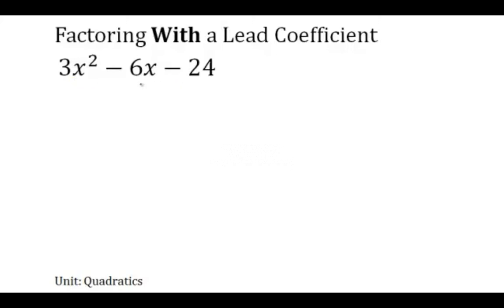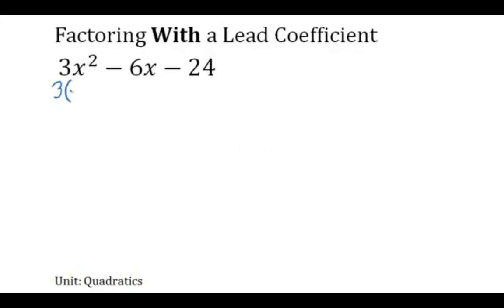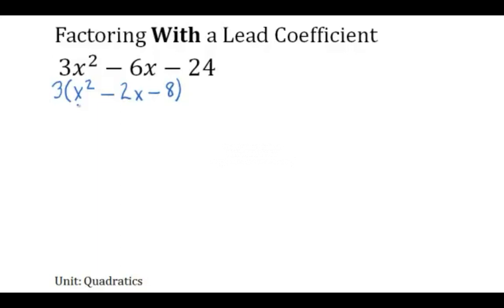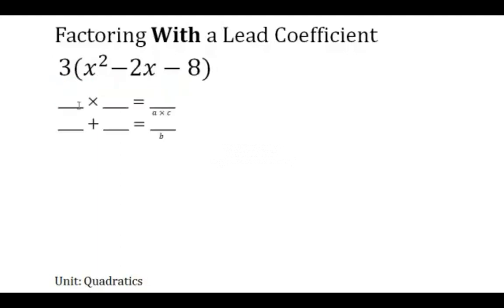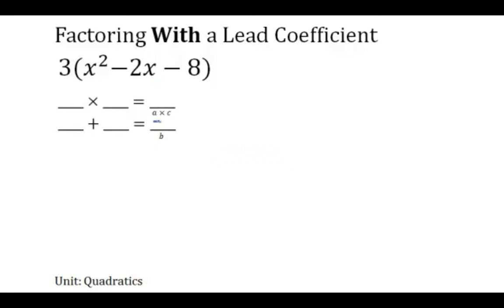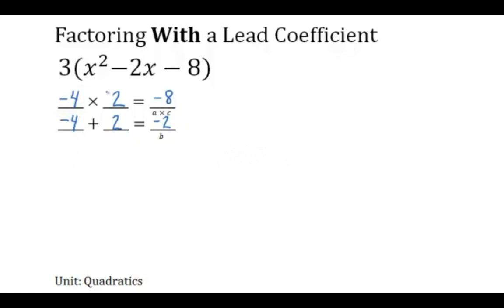Factoring with Common Factor